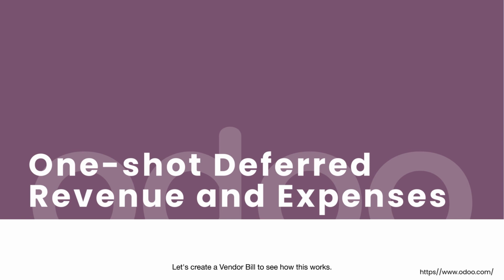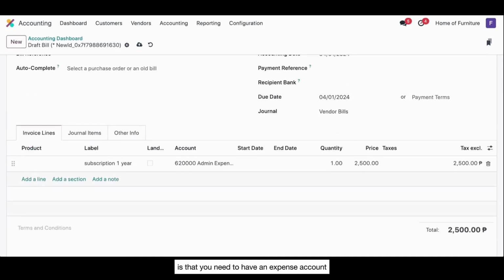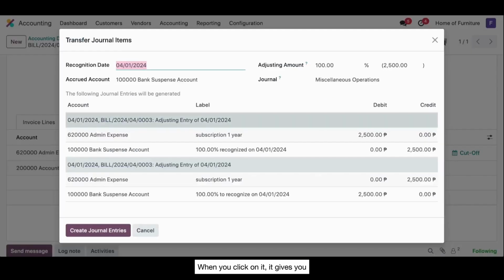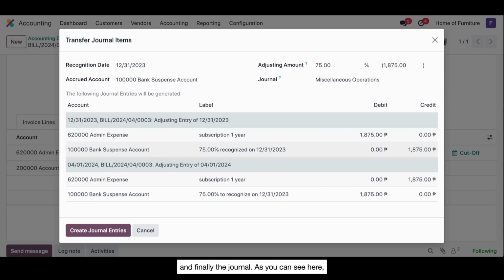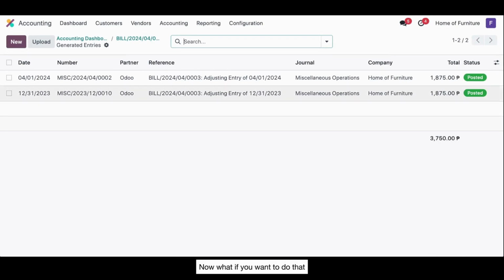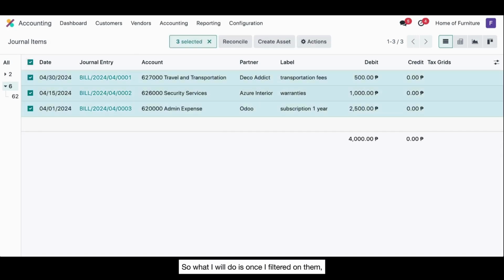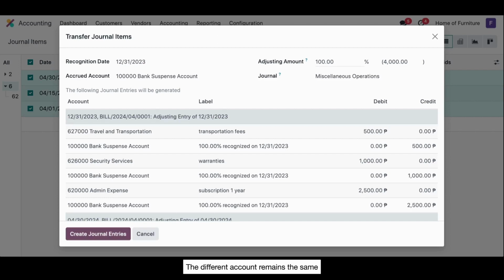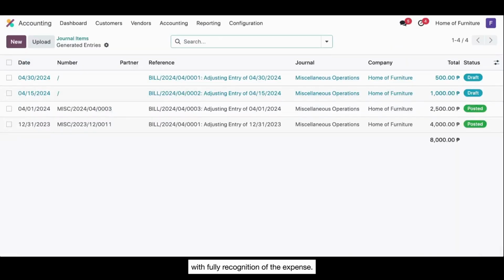II. One shot Deferred Revenue and Expenses